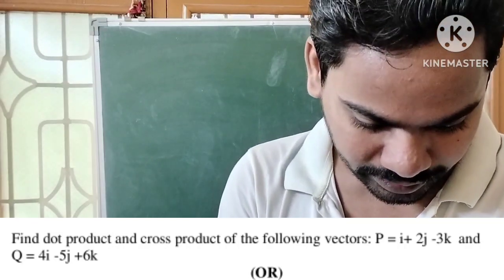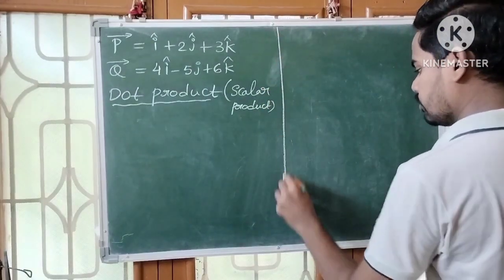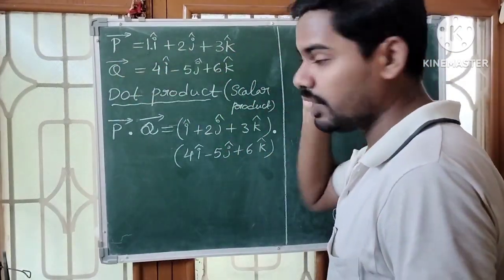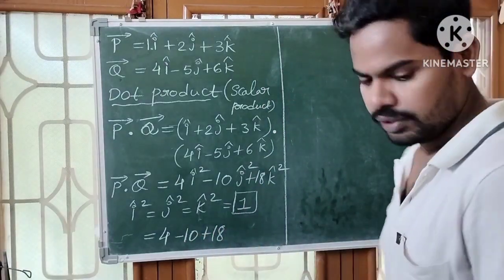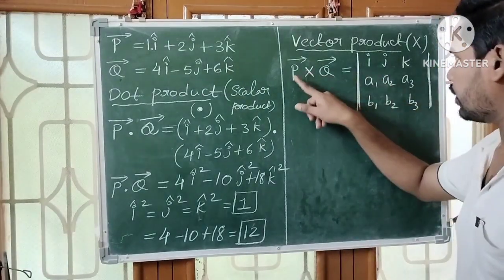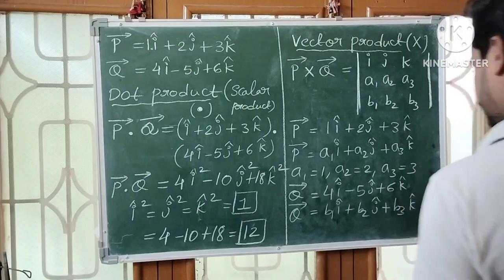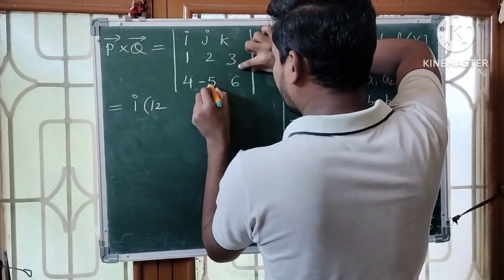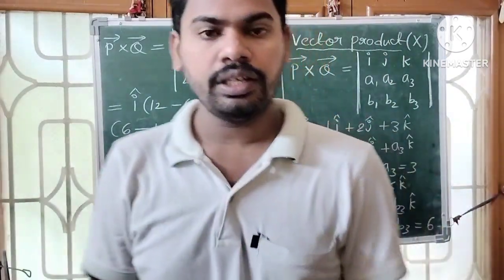Find the Dot Product and cross product of the following vectors :P=i+2j−3k and Q=4i−5j+6k.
Find the Dot Product and cross product of the following vectors :
P=i+2j−3k and Q=4i−5j+6k. @gandamanandsiva